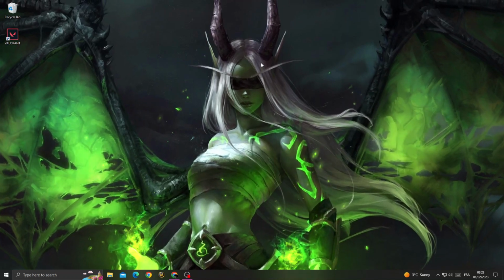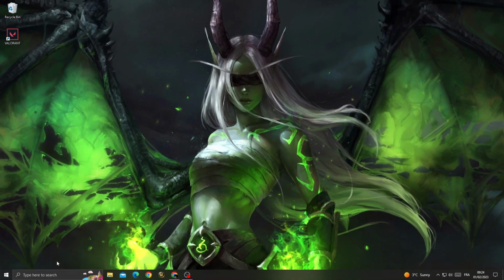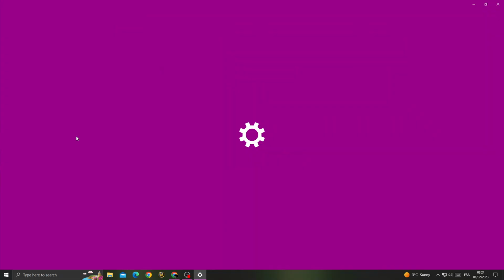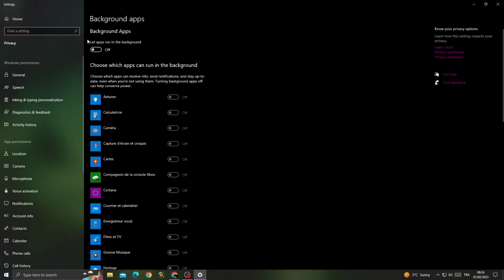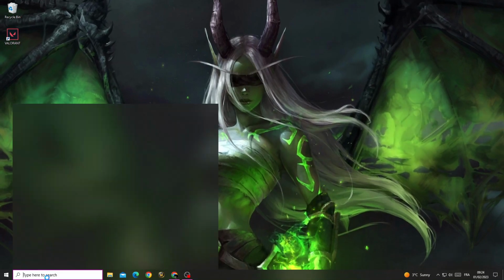VALORANT: FIX ALL STUTTER & LAG IN VALORANT ✅ - INSTANTLY REMOVE LAG & BOOST FPS [FPS BOOST GUIDE]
in this video we discuss :